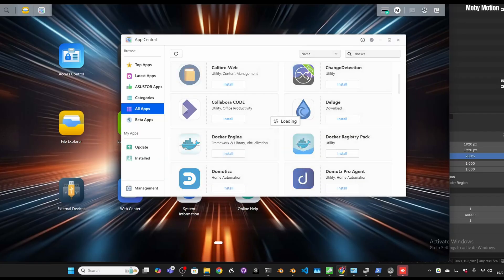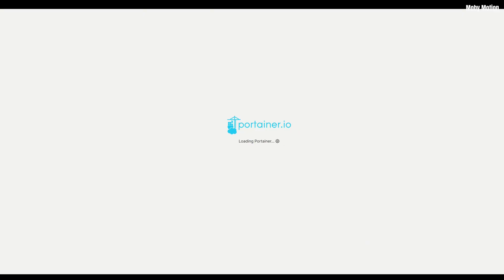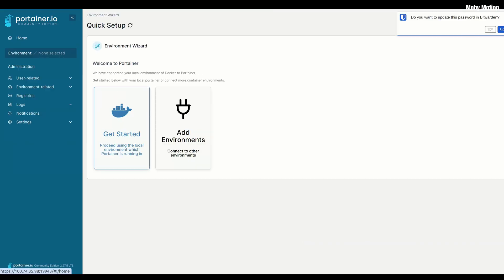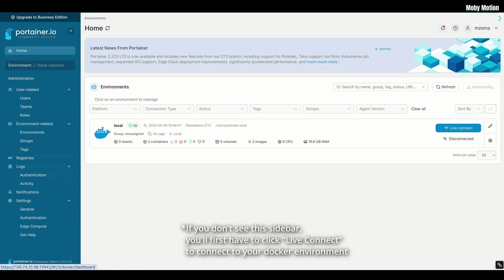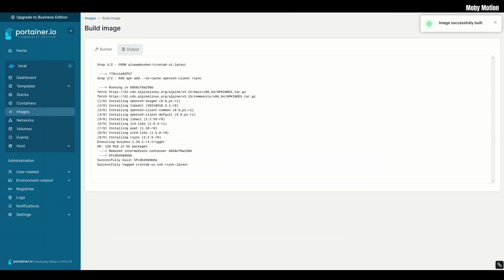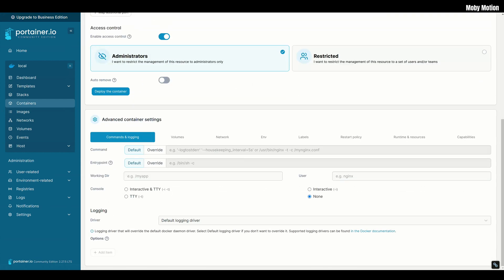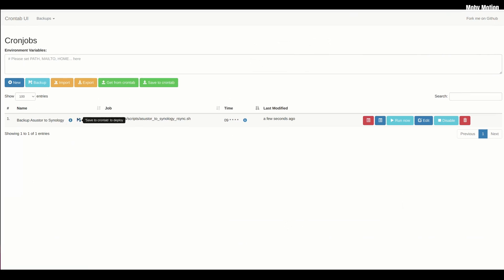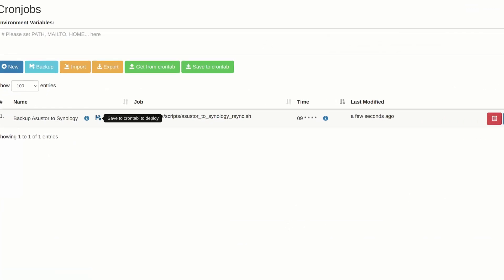Asustor Graphical Job Scheduler Tutorial - Crontab UI How To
This is a tutorial on how you can schedule tasks on Asustor NAS using this powerful GUI tool called Crontab UI.

Dockerfile:
FROM alseambusher/crontab-ui:latest
RUN apk add --no-cache openssh-client rsync

Desktop 1: CPU GPU Motherboard RAM
Desktop 2: CPU GPU RAM
Storage: Boot drives SATA SSDs HDDs

Asustor NAS HDDs SSDs NICs